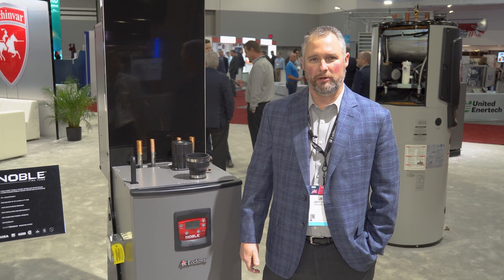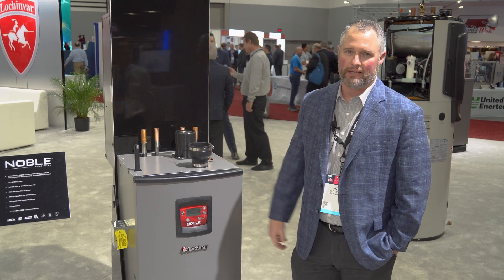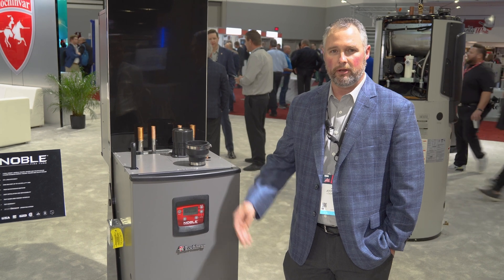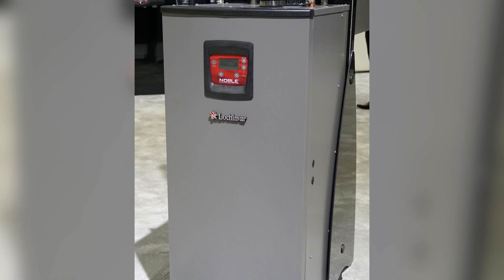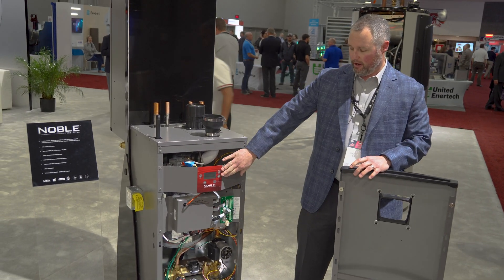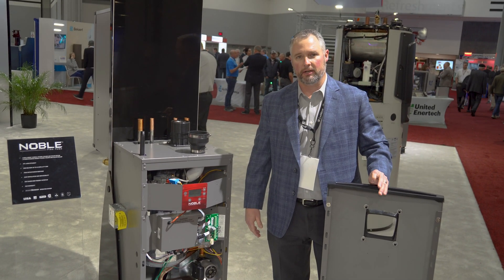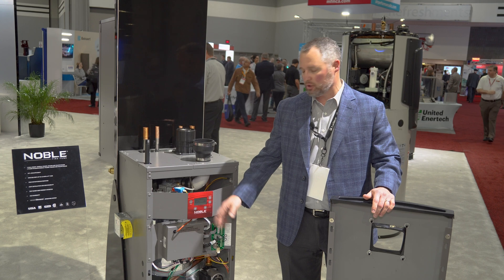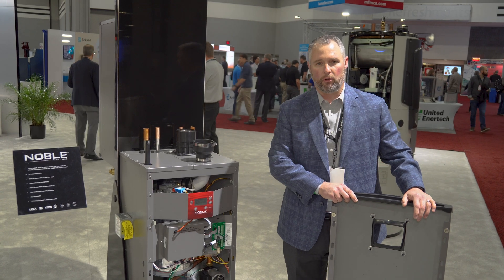Lochinvar - Noble Combination Boiler - AHR 2023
Jeff Vallett with Lochinvar shares the Noble Combination Gas Boiler. This boiler uses the same parts as boilers previously released by Lochinvar. This boiler sits on the ground instead of hang from the wall. This boiler is ideal for replacing much older boilers.